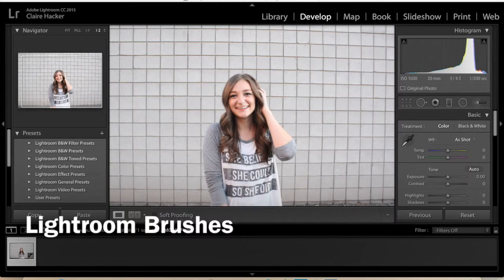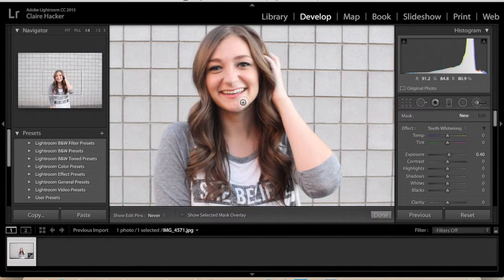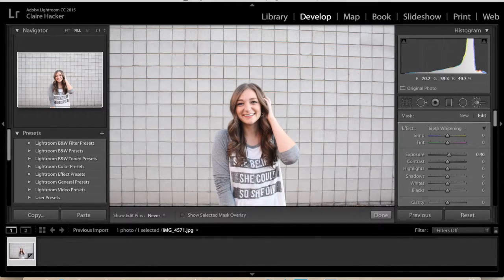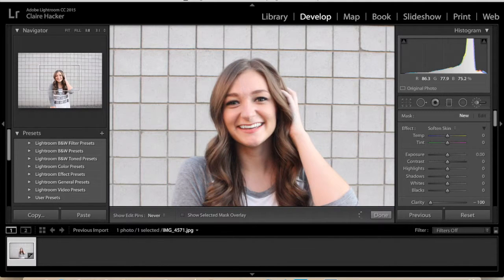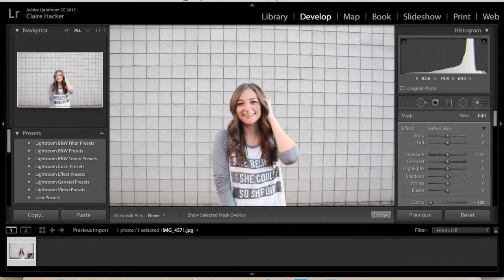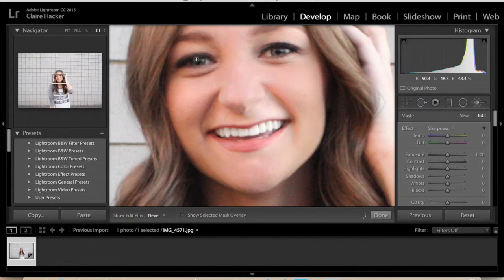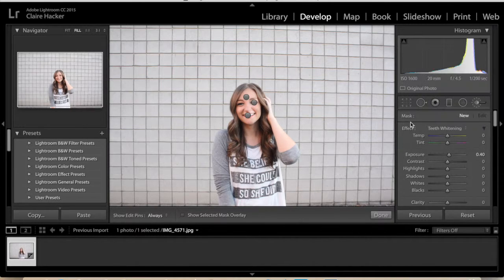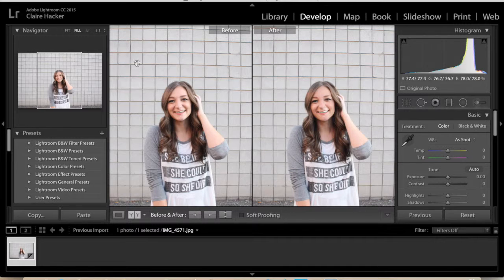Lightroom Brushes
This video is about how to use Lightroom Brushes